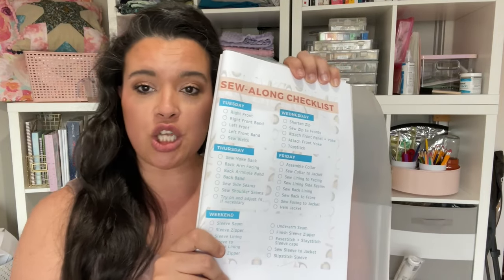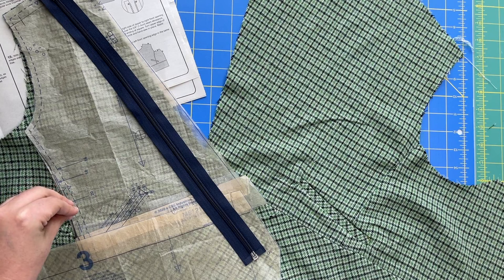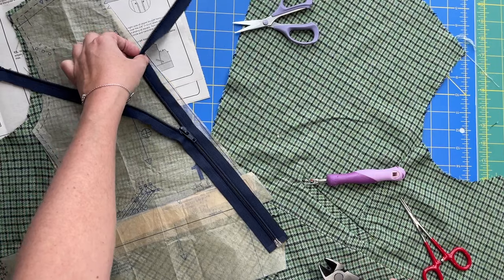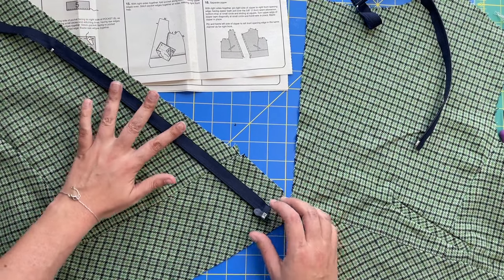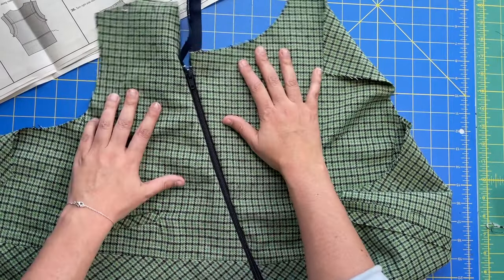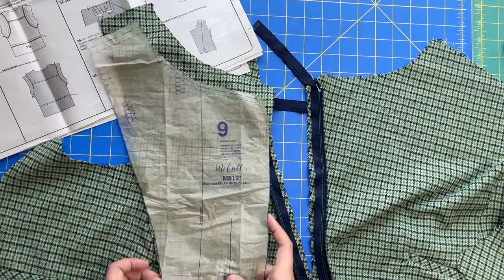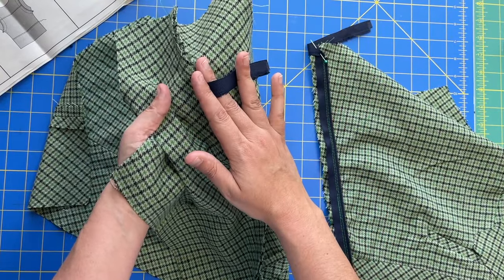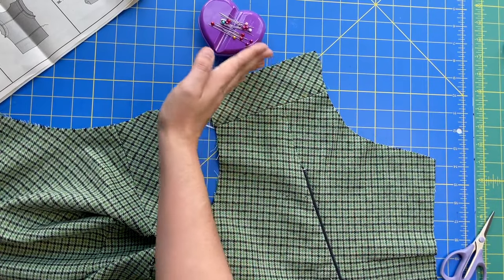McCall's 8121 Moto Jacket Sew-Along | Ep 2/6 | Zipper and Back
It's Day 2 of the Moto Jacket Sew-Along.In today's video, we are tackling the zipper install and sewing the back pieces together. By the end of the video you'll be able to do a quick try-on to triple check fit!

CHAPTERS:
00:00 Intro
00:59 Zipper
09:02 Back
14:08 Shoulders and Side Seams
16:51 Wrap Up!

Wearing:
McCall's 8128